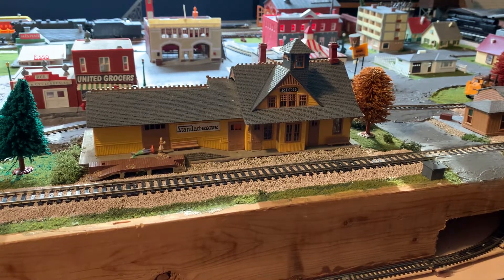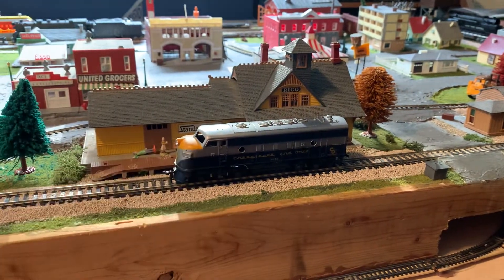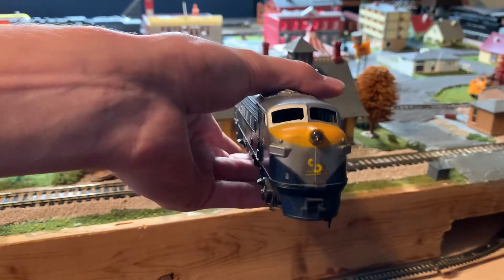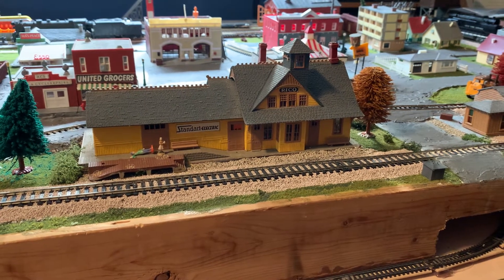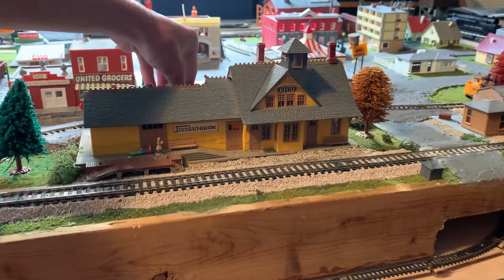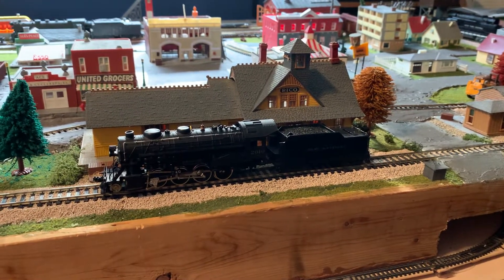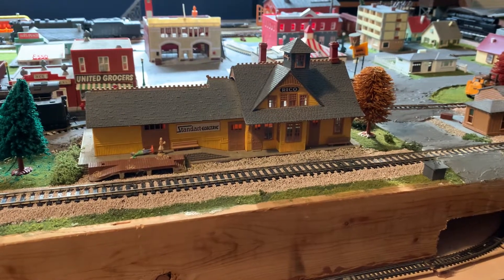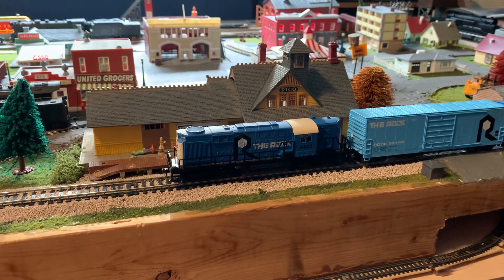Items from Lackawanna railfan